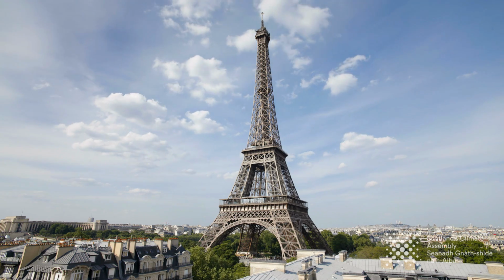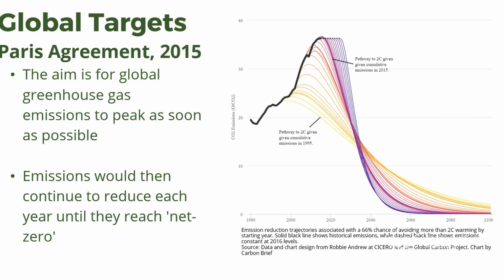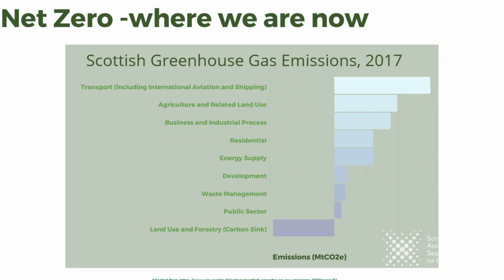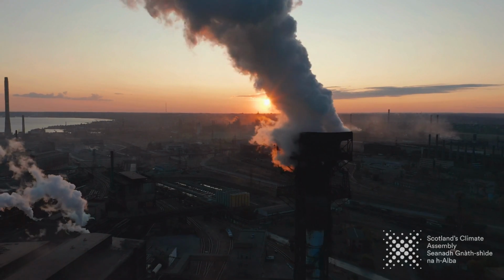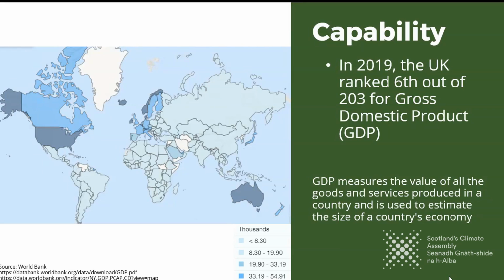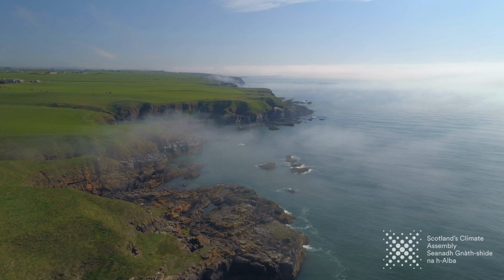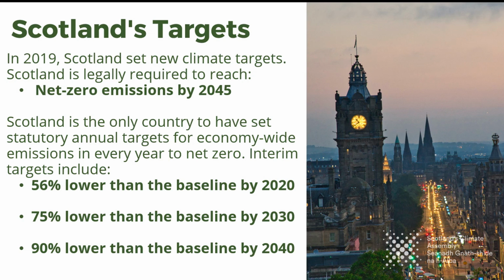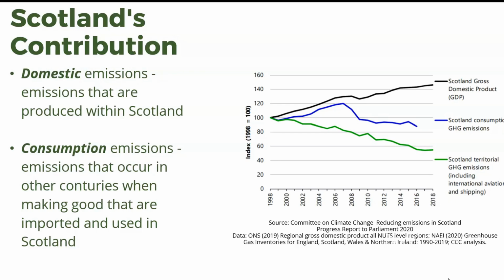How and Why We Set Climate Change Targets by Iain Stewart | Scotland's Climate Assembly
On Sunday 8th November 2020, Iain Stewart, a geologist and broadcaster, explained to Scotland's Climate Assembly why we set climate targets and what targets are already in existence.

Scotland’s Climate Assembly brings together people from all walks of life, from across Scotland, to learn about and discuss how we can tackle climate change.